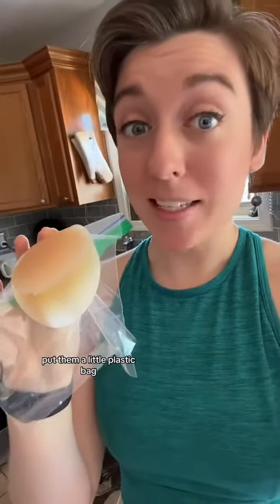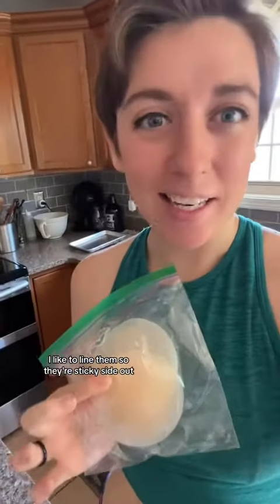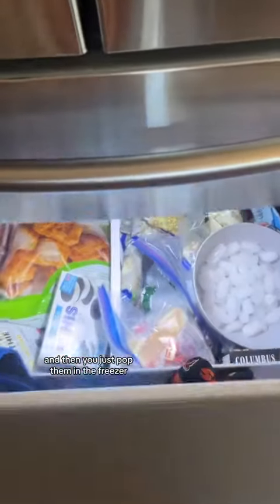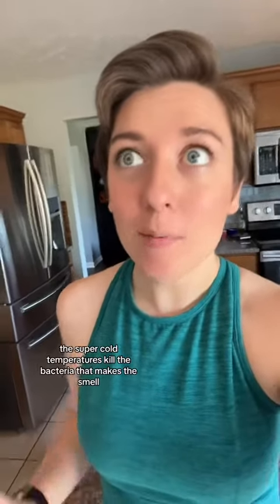My husband was so confused when he went to grab ice this morning